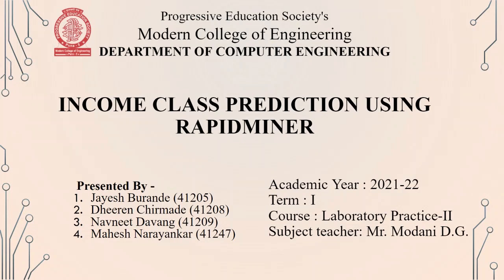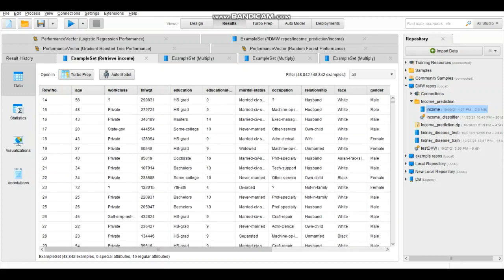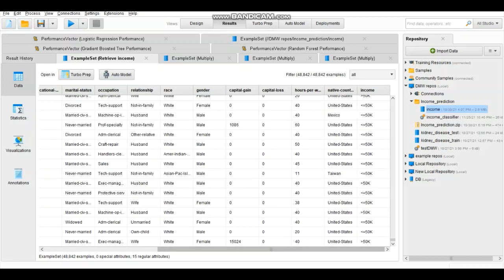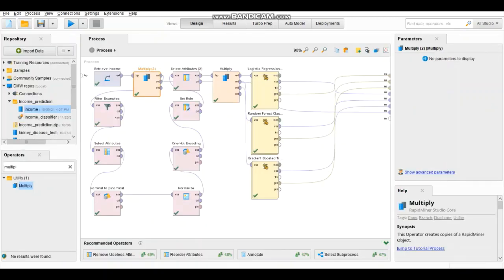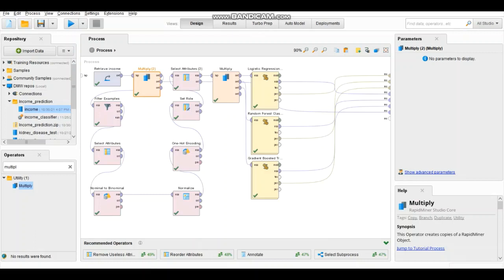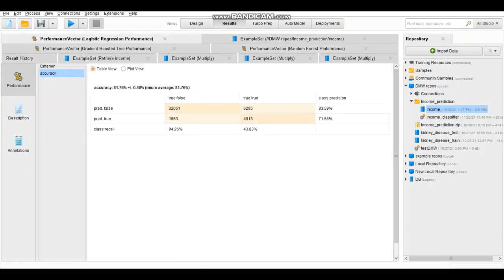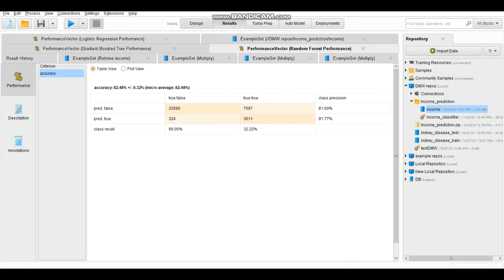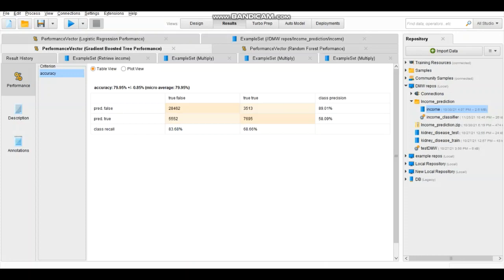B03 Income Class Prediction Using RapidMiner